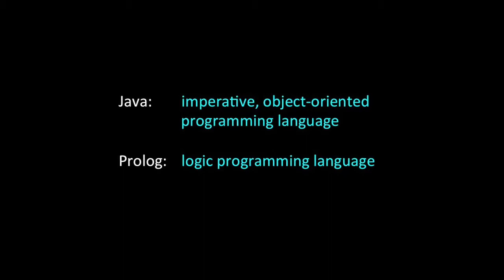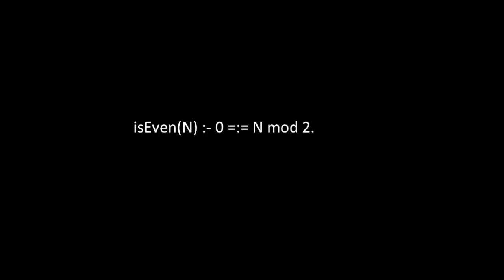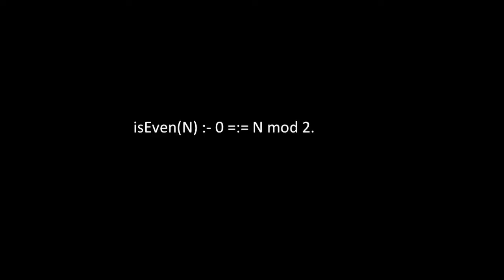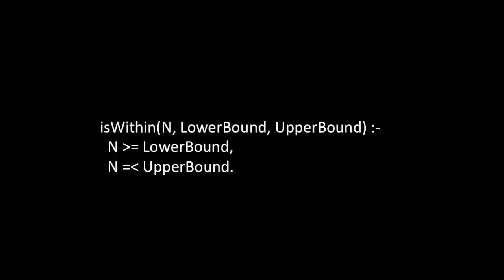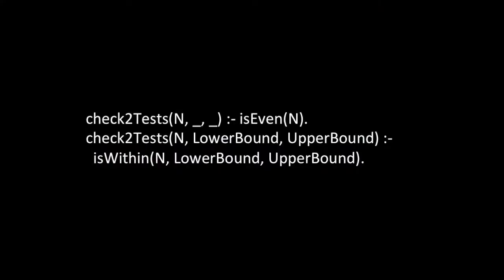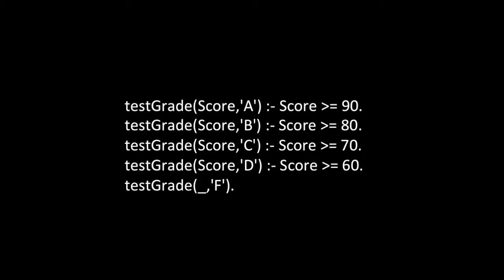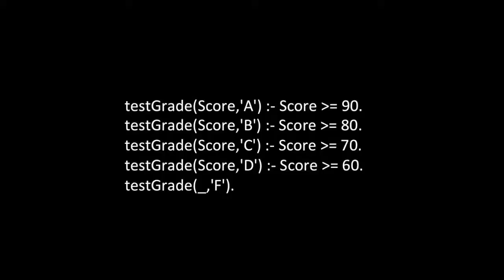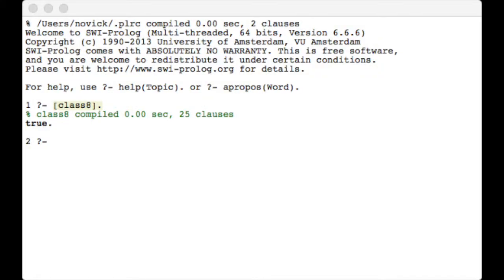CS 1401 Video 8.3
Logical Expressions and Conditionals in Prolog